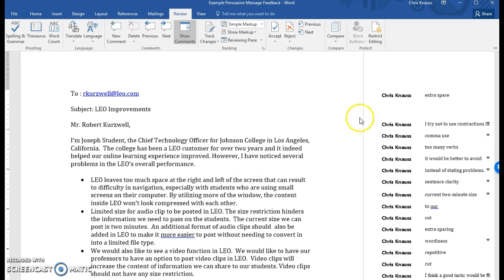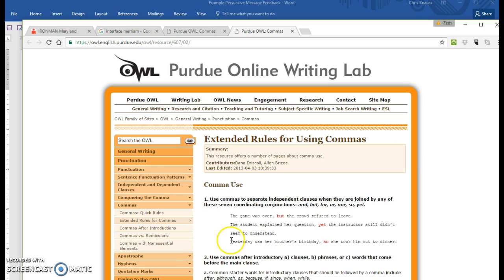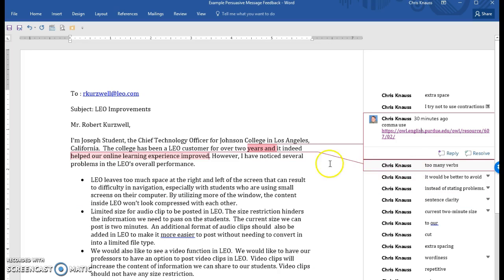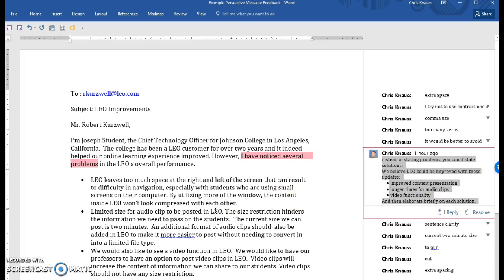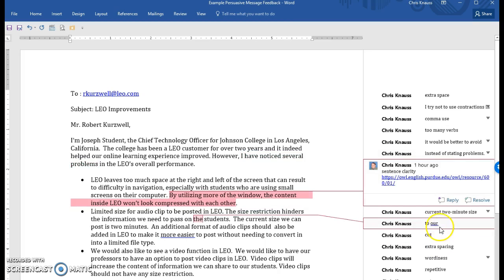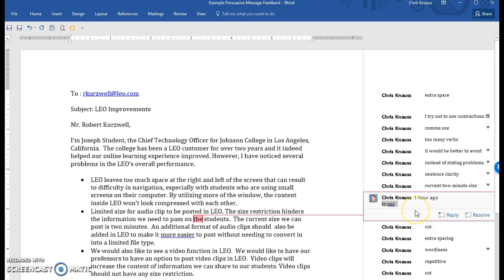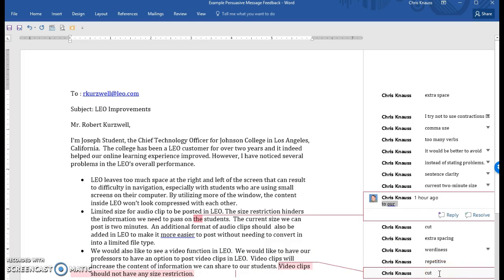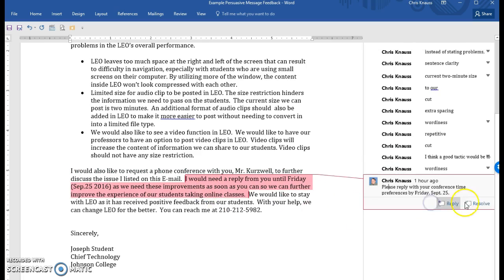Persuasive email feedback